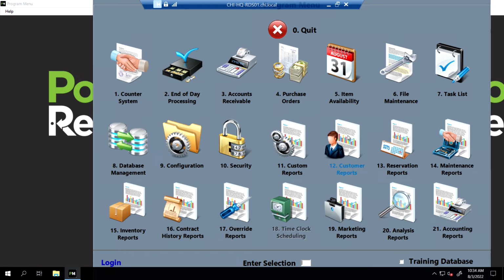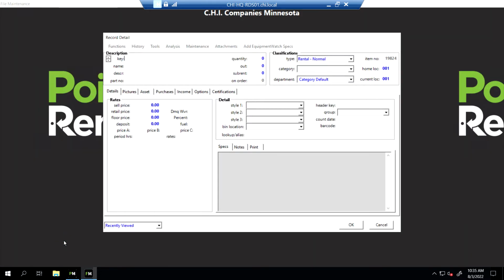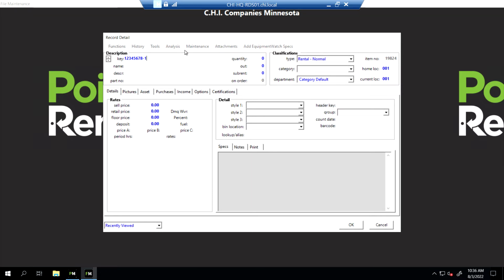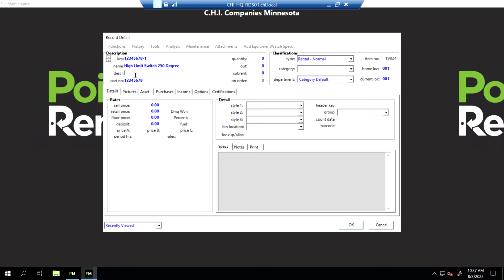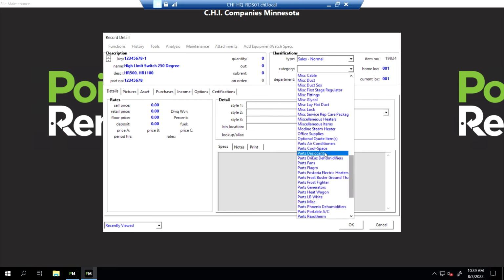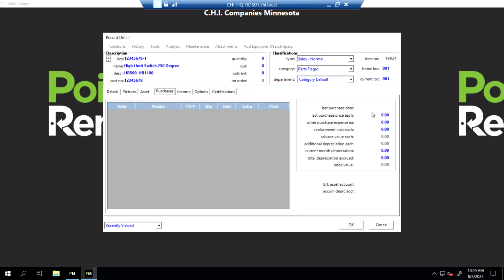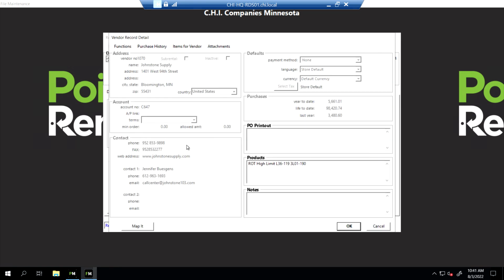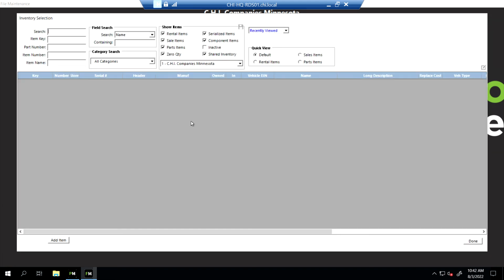Adding Parts into Point of Rental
How managers can add equipment parts into POR properly.